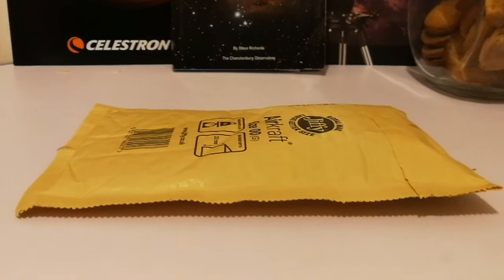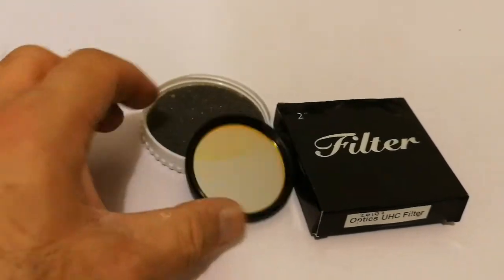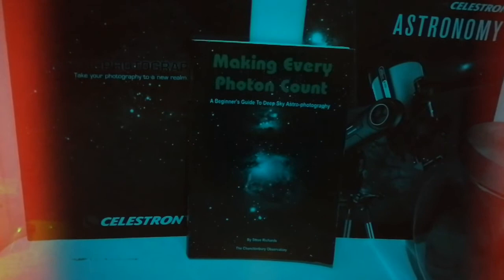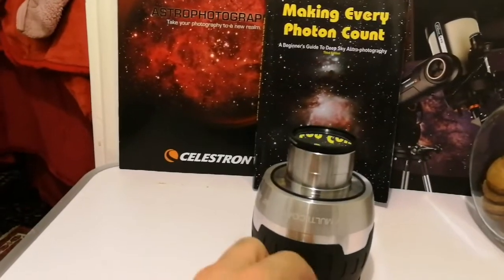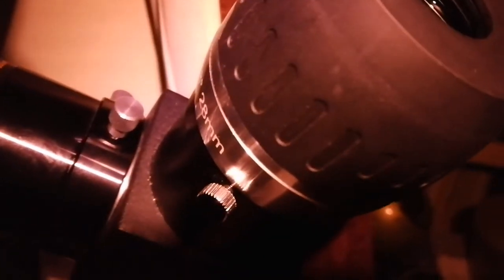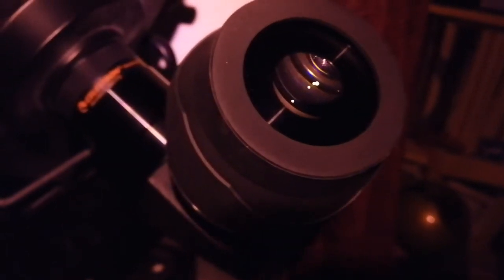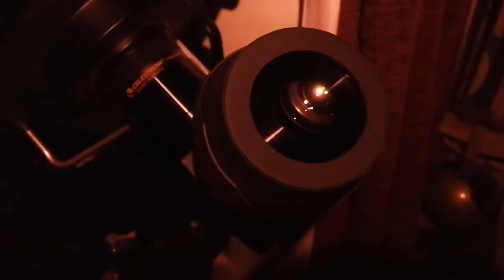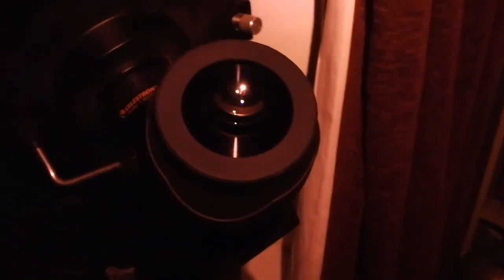Amazing Optics 2" UHC Filter For 2” Telescope Eyepieces/ Unboxing, Use/ M42 Orion & Horsehead Nebula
UHC Filter is a ultra high contrast optical tool which blocks certain wavelengths, darkens the background sky and by doing so increases the contrast of nebulosities. It is one of the best tools to have if you live in light polluted areas. Here I have reviewed and used an Optics UHC 2 inch filter. I have used the filter on several Maxvision 68 degrees eyepieces and a Meade 8 Inch Classic LX200 Schmidt- Cassegrain telescope to observe the M42 Orion Nebula and also noticed that I can easily see the Flame Nebula near the star Alnitak.